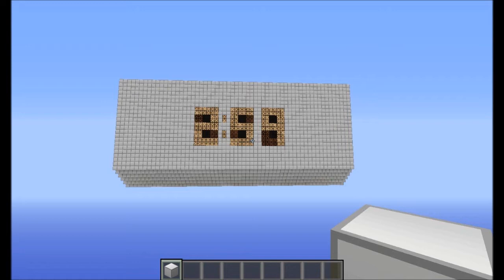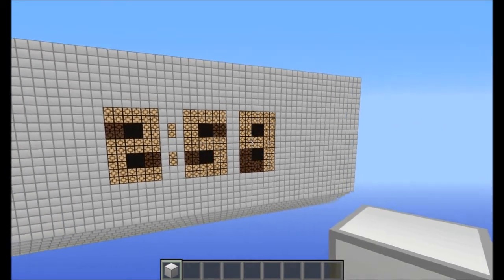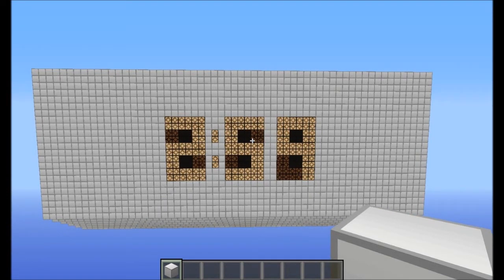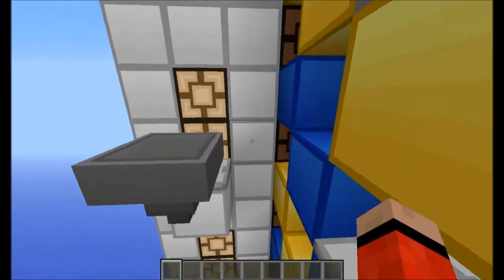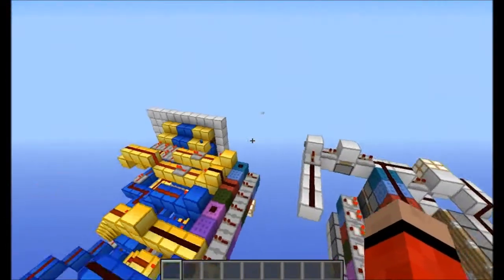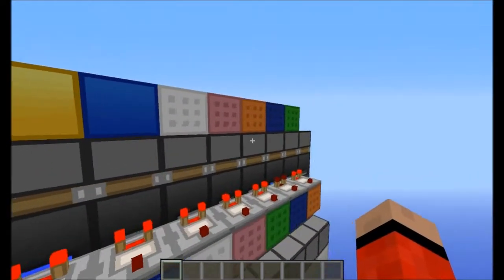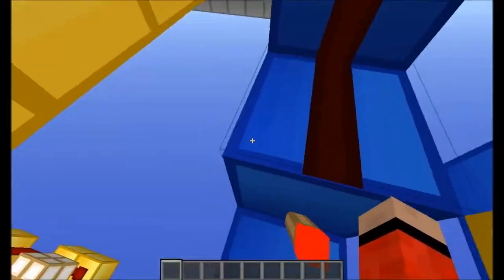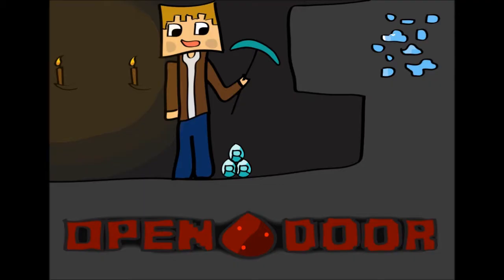Redstone Timer Showcase : Cauldron HardDrive Creations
Hey Guys!
Today I have an awesome creation for you guys!
I am showcasing my 10 Hour Timer with display. I based it around my Cauldron hard drive and I will be using it in an upcoming PvP map of mine! I have done this in the good old fashioned method and I hope to see you soon!

I own no rights to the music, links to the creator:
Raider - Vanguard